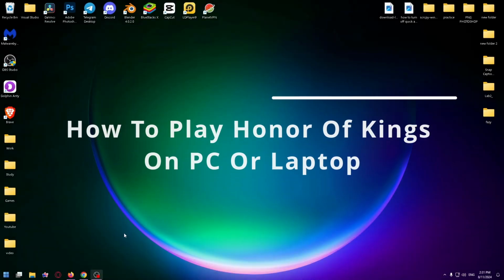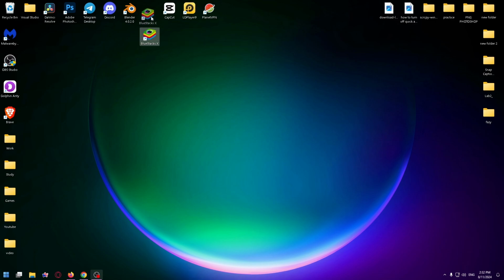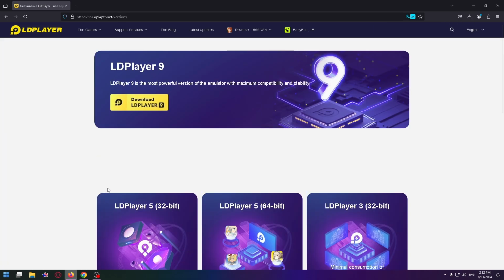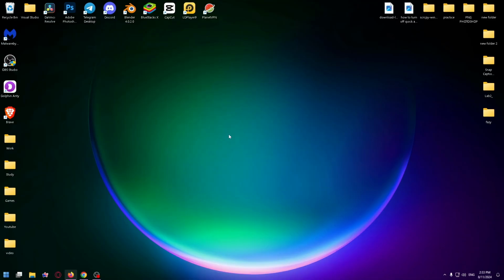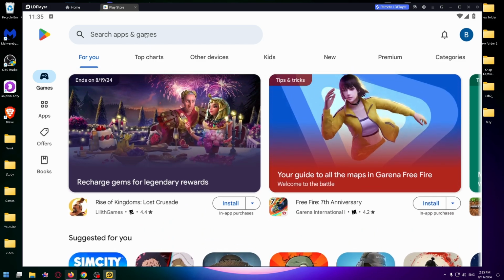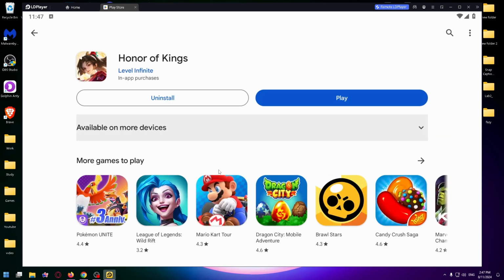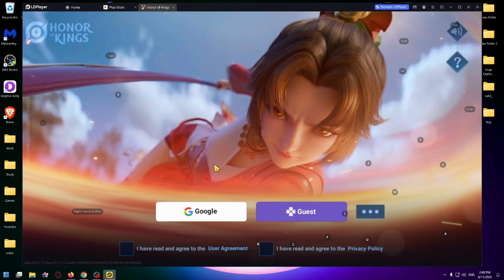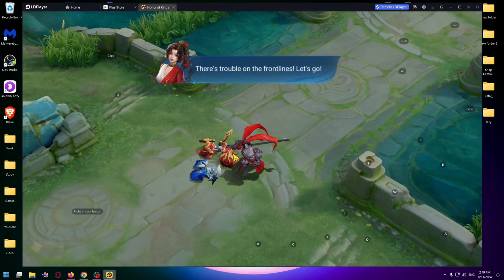How To Play Honor Of Kings On PC Or Laptop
how to download honor of kings on pc | how to install honor of kings on pc